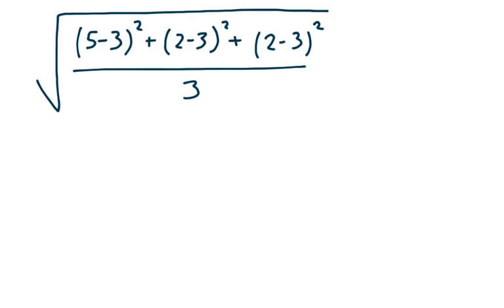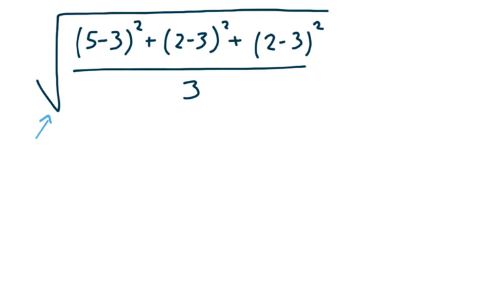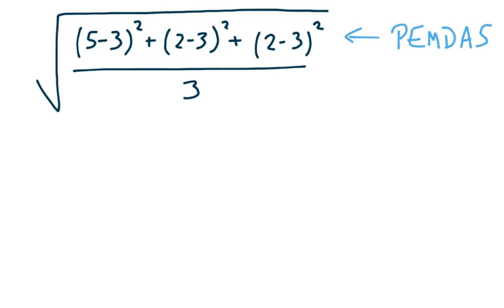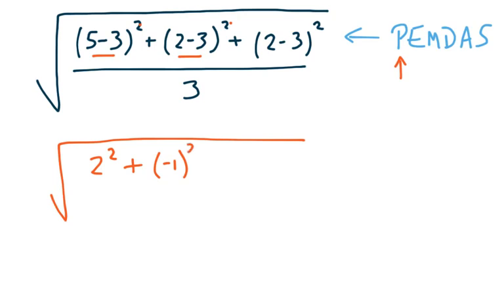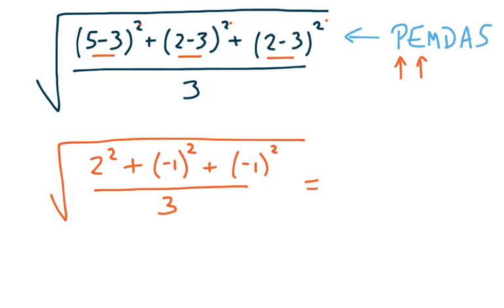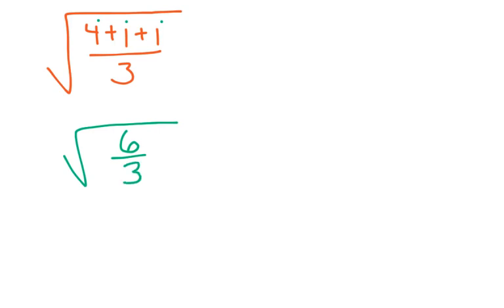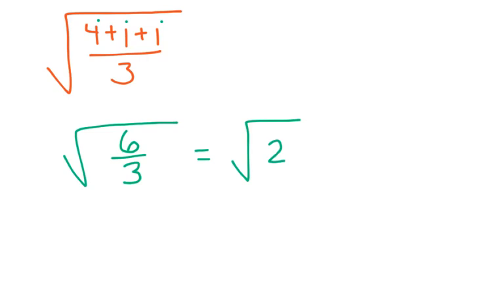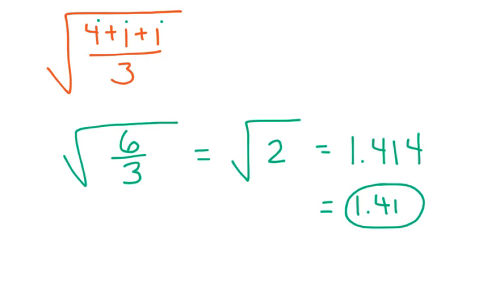Order of Operations (Std Dev)